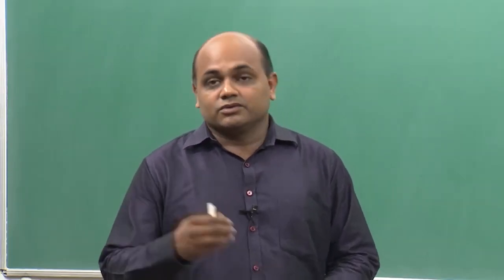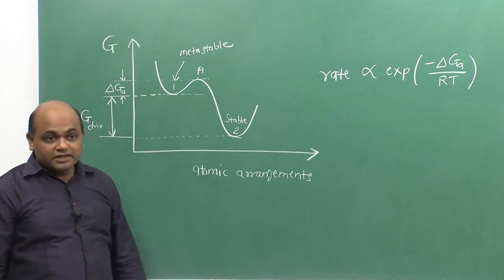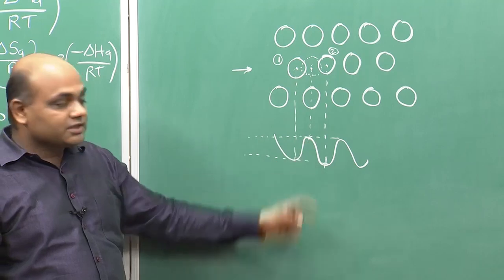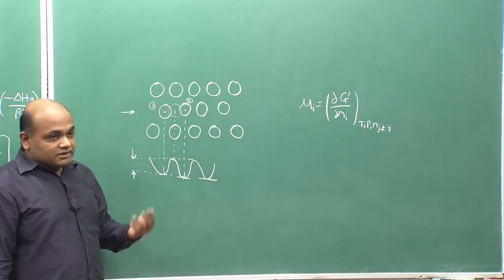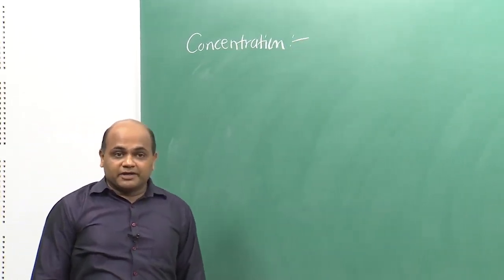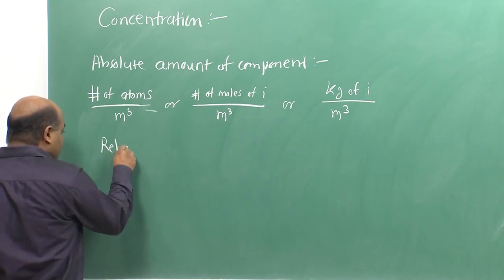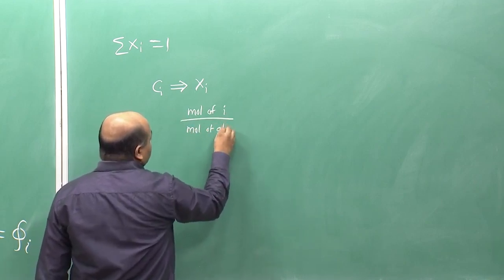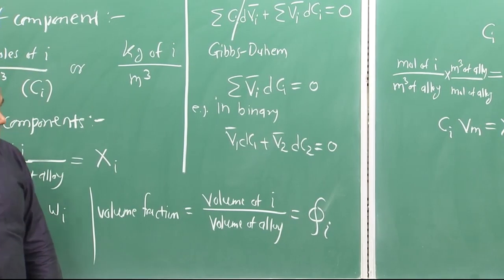EXERCISE: SOLUTION THERMODYNAMICS